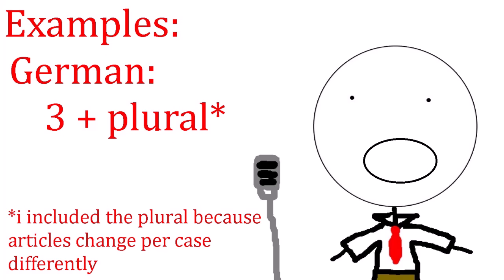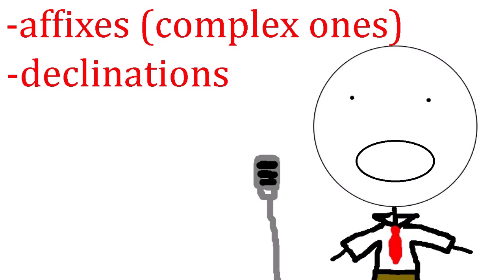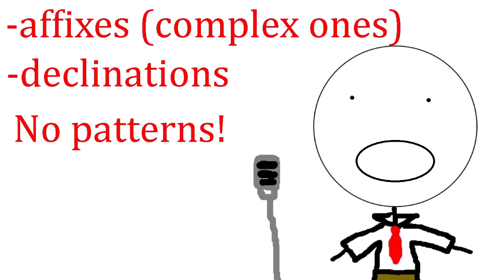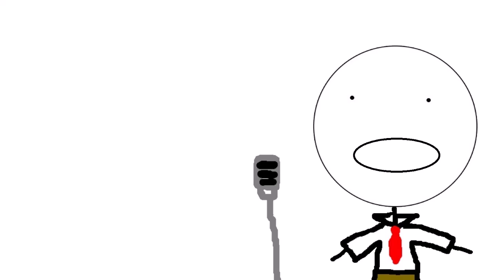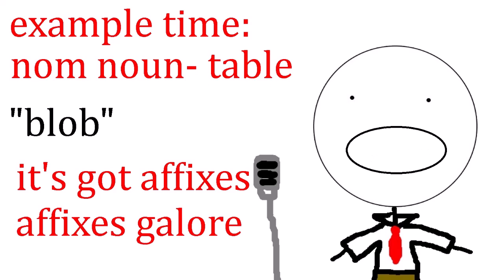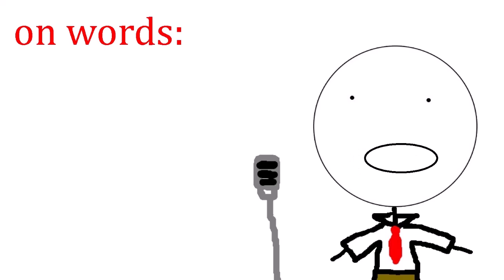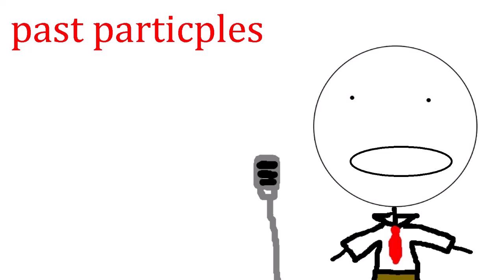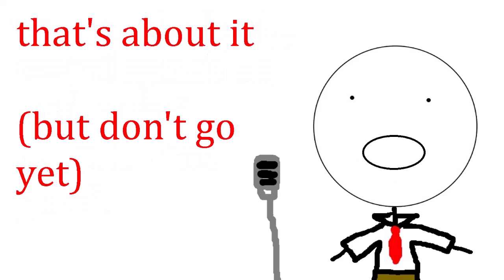How to Make an AWFUL Conlang [Episode 4]- Morphology and the Making of Words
The fourth episode of HTMAAC- morphology and making words.
It's basically an extension of the previous episode.